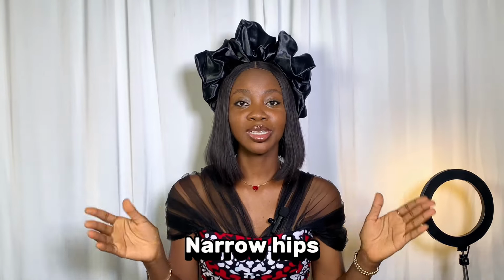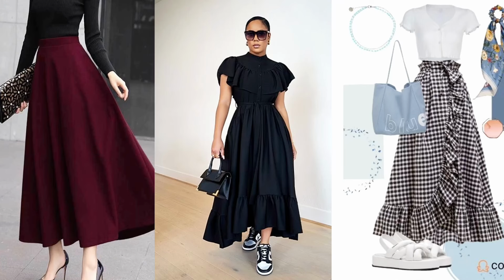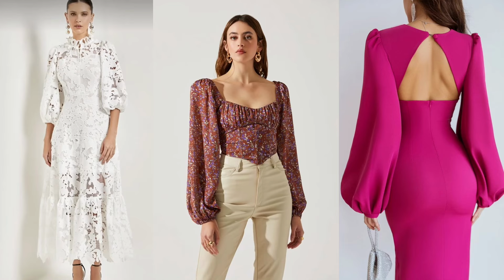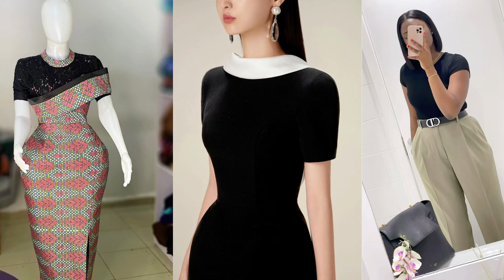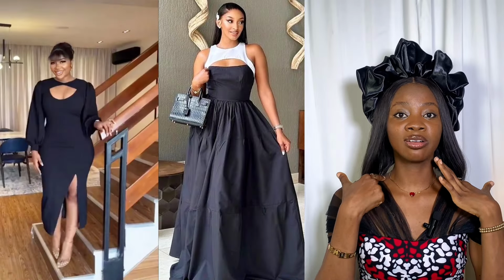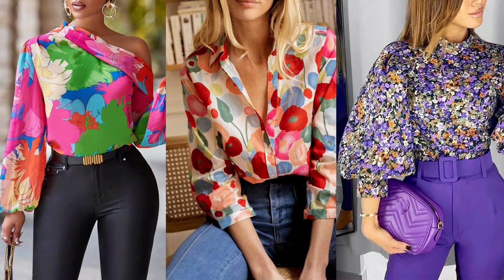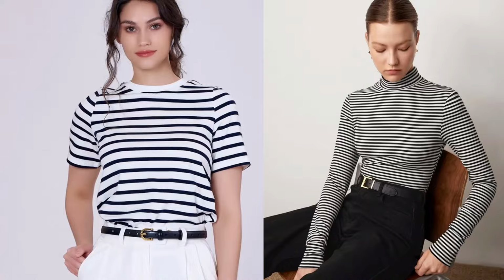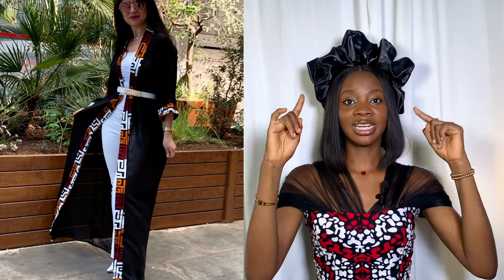STYLING YOUR INSECURITIES AS A SLIM GIRL | SKINNY GIRL FASHION | Outfits for skinny girls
For my fellow skinny girls out there, I know how it feels being so self conscious about your body and thinking nothing will look good on you.

In this video, I share the kind of outfits i wear to style my insecurities so i always feel confident in my outfits.